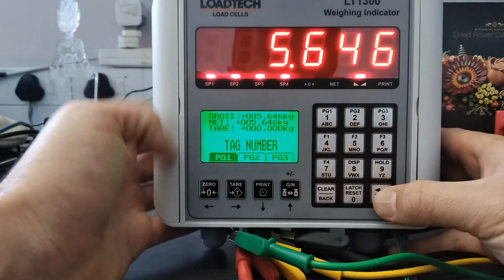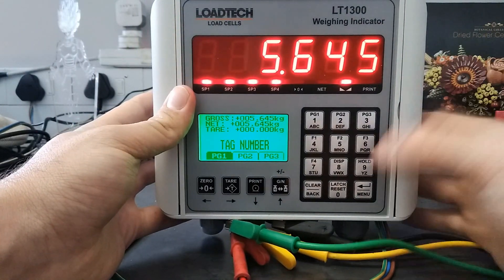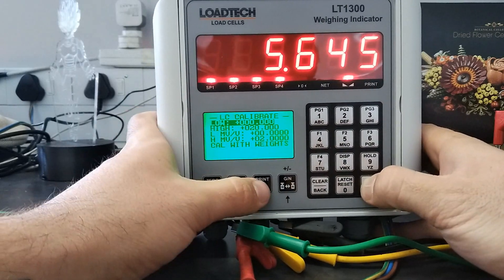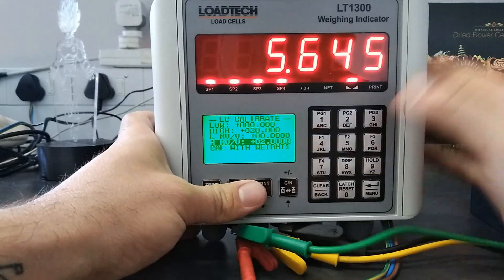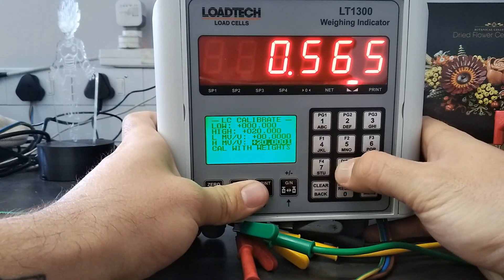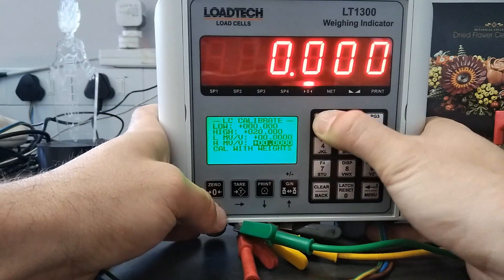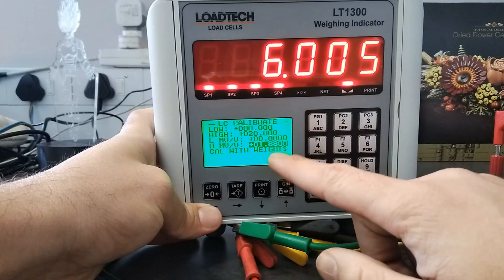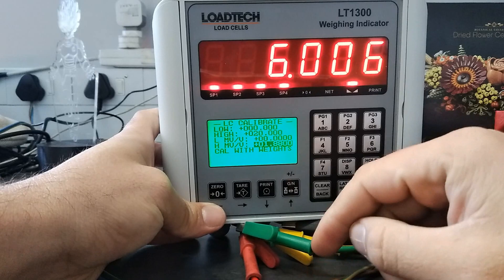Fine Tune your Load Cell Indicator - LT 1300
How to fine tune your LT1300, LT1240/LT1270 - Play around with the High and Low mV//V settings. This is how to do it.